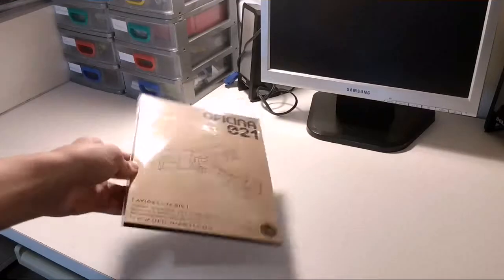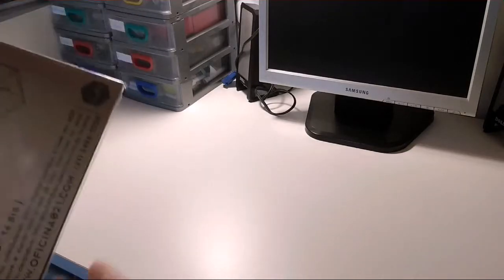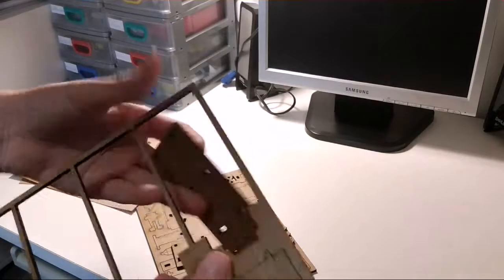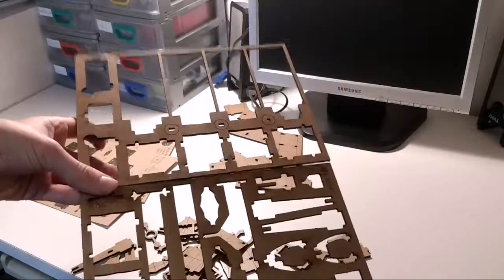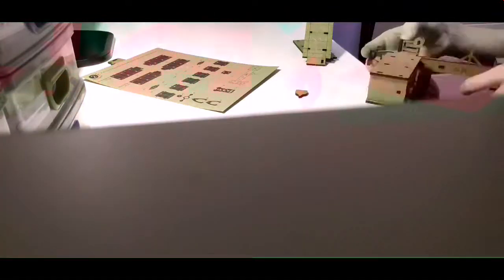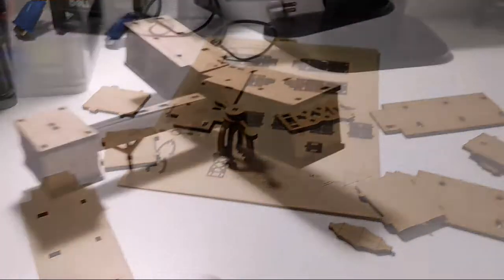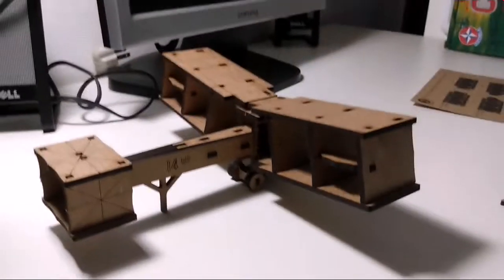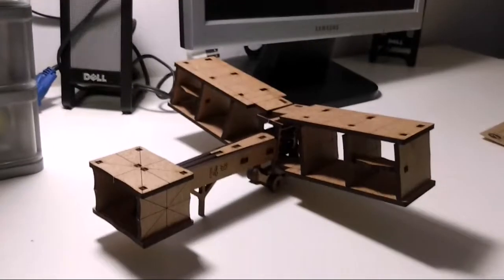Unboxing + Building Santos Dumont 14-bis plane model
Last video ; )

Hey Guys, so this video is Just a quick one to show a model of a 14-bis, made by Santos Dumont in 1904, this plane is considered by some people the First plane ever made.
*Specs*: Motorola Moto g(7) play

Have a Nice week!